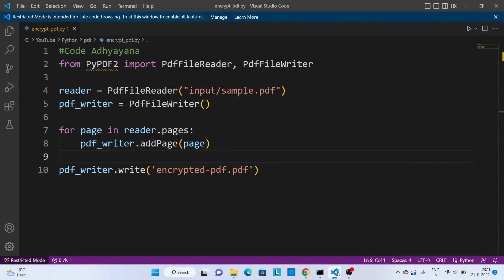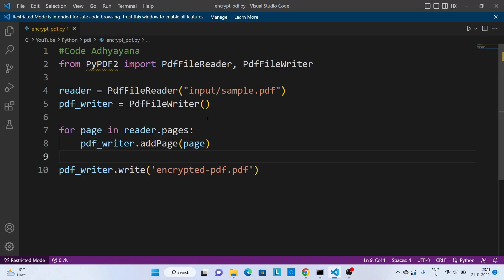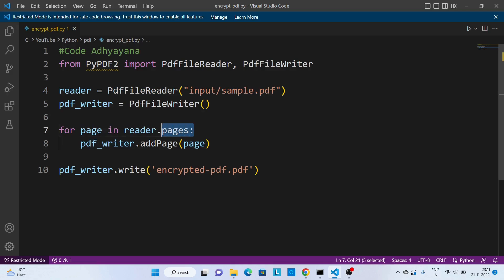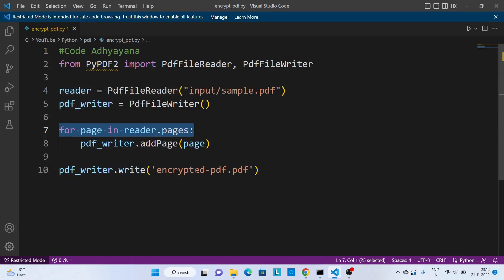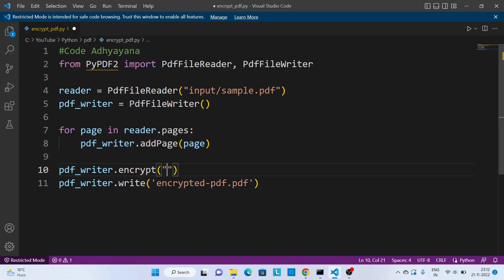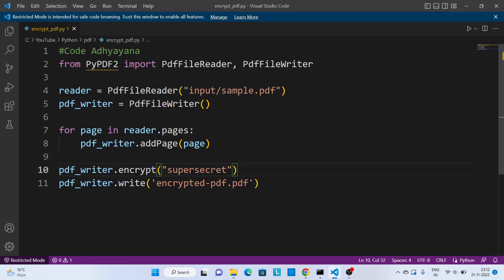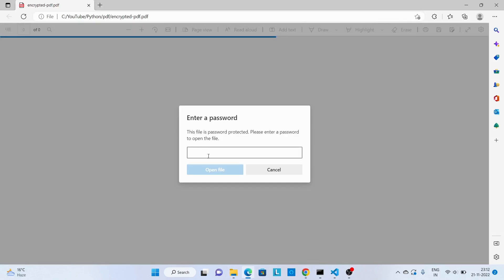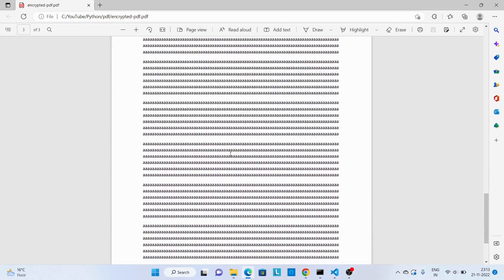password protected pdf file using PyPDF2 | Python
In this video, we are going to create password protected pdf file using PyPDF2.